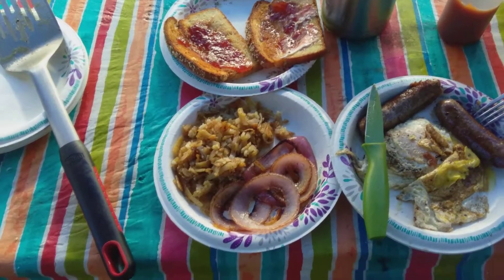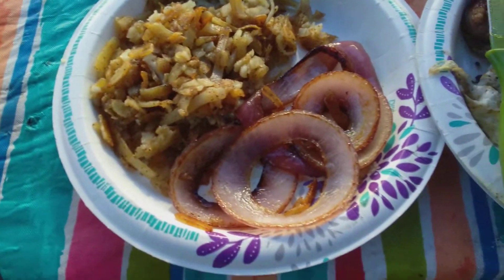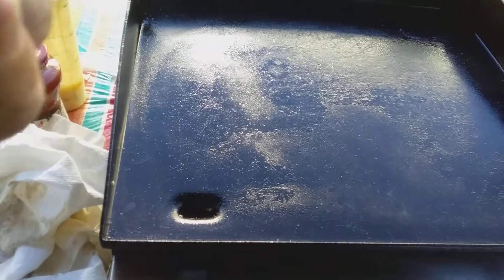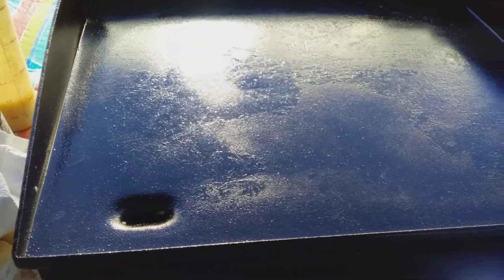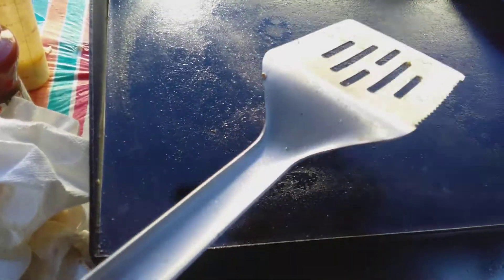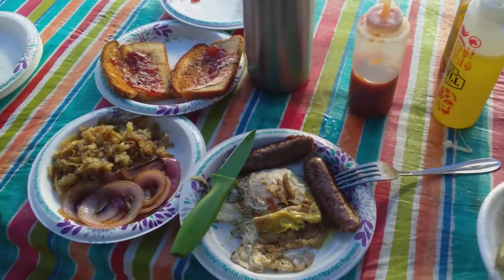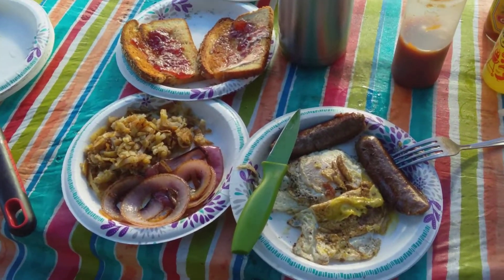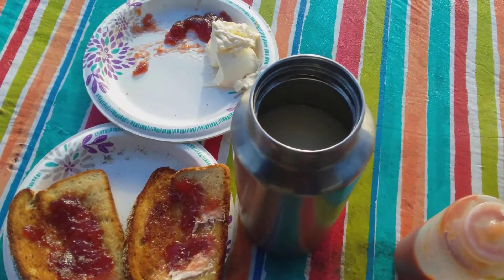Time to eat my Blackstone grill surface breakfast 👍